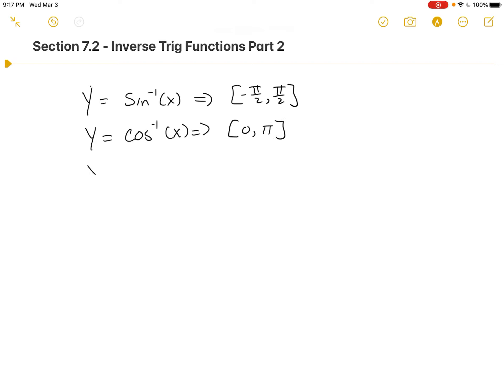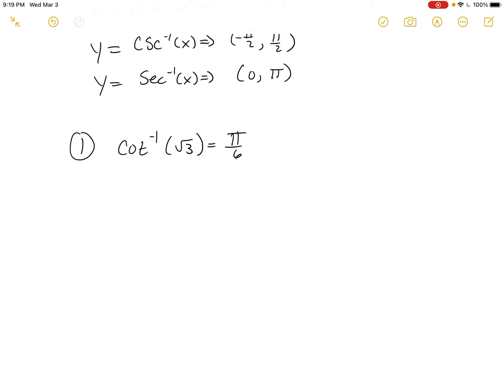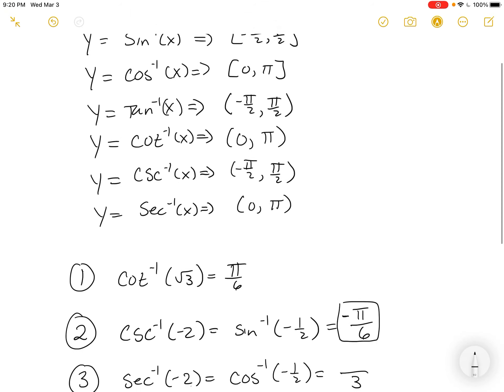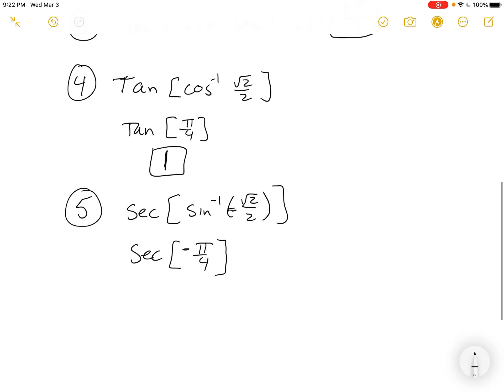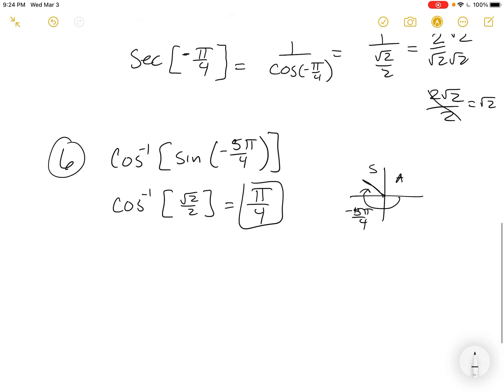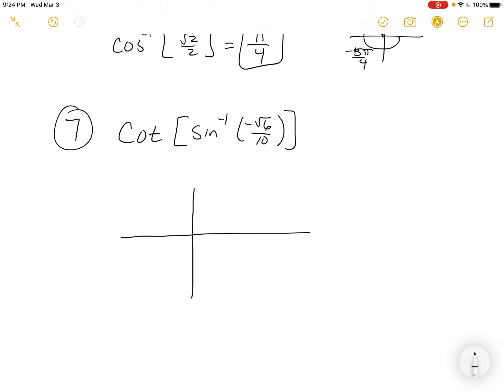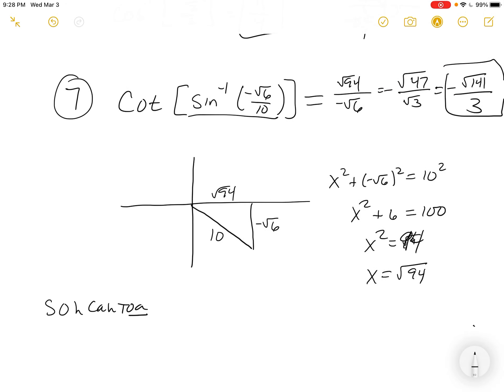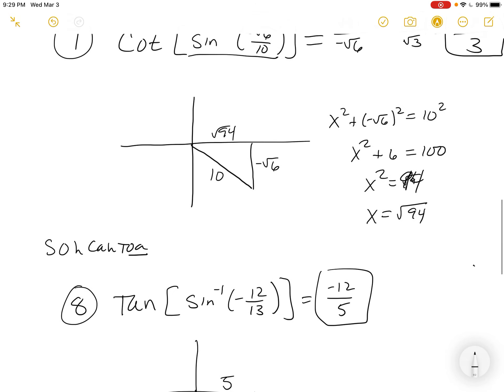Math 370 - Section 7.2